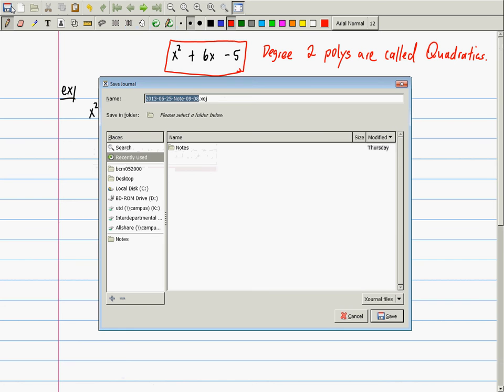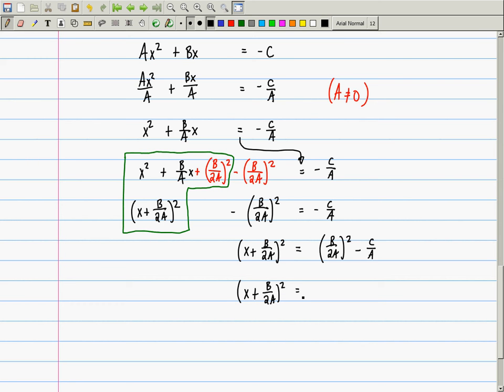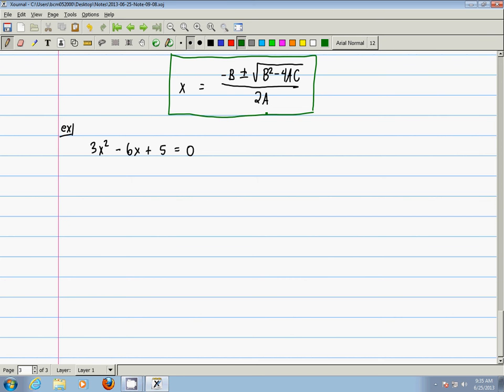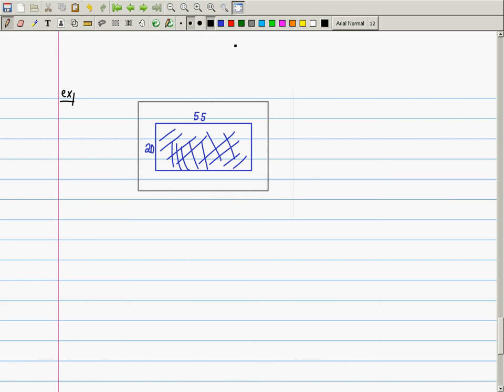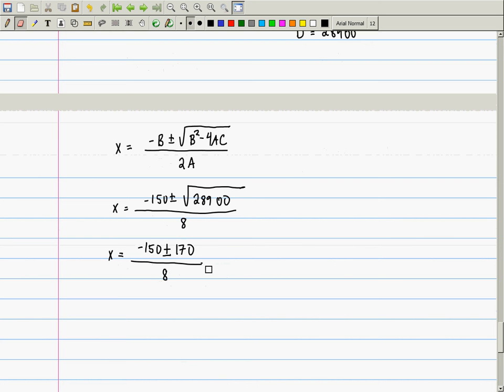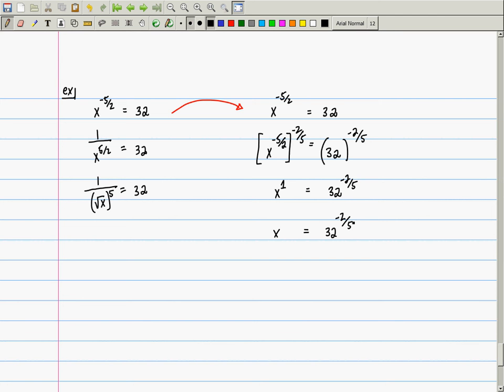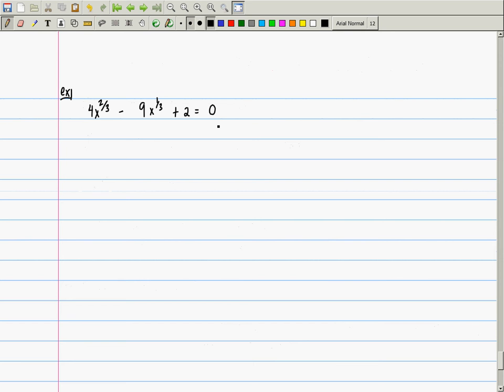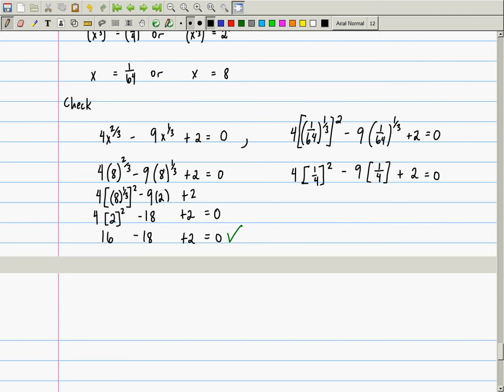MATH 1314 2013 06 25 0900